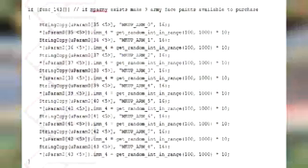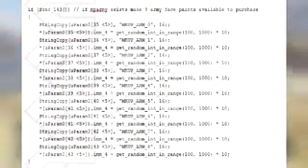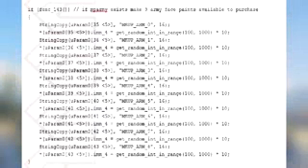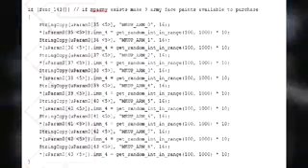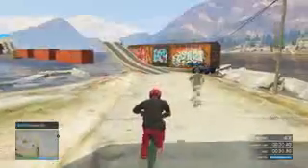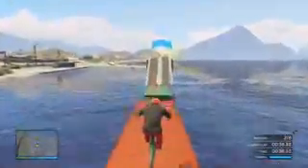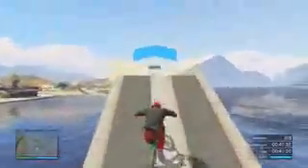GTA 5 Online New Leaked Army DLC, 9 Face Paints, Hydra Jet ! GTA V Online Gameplay